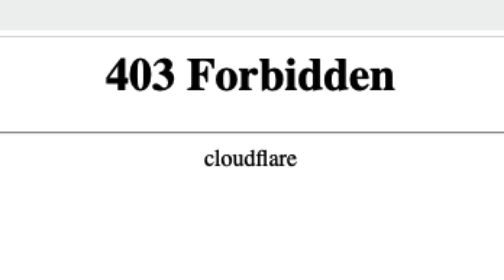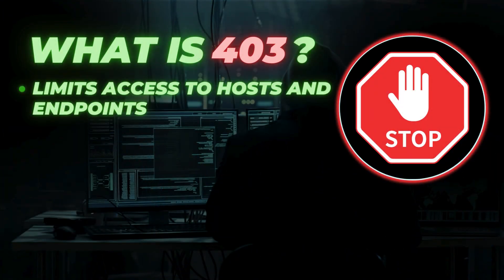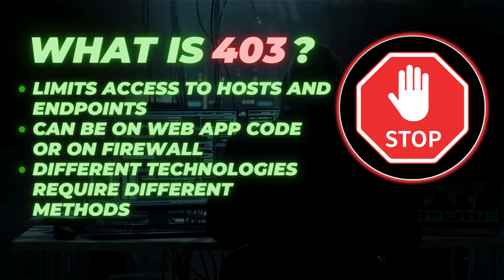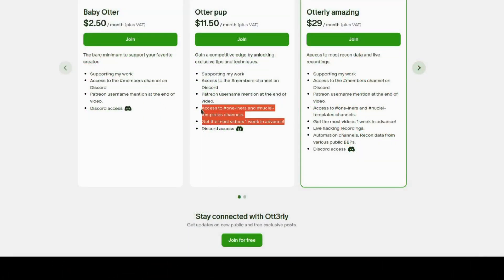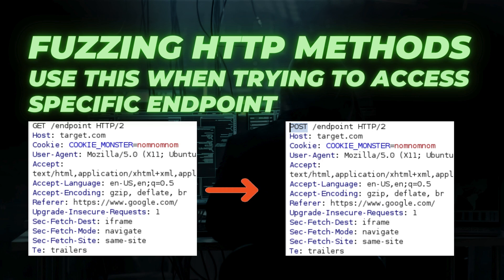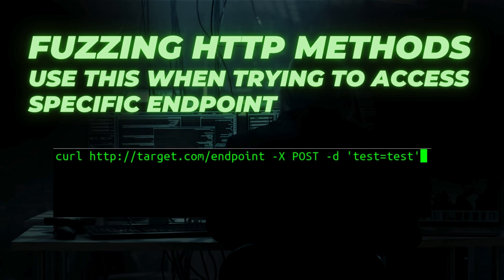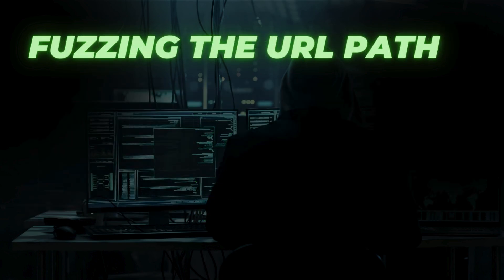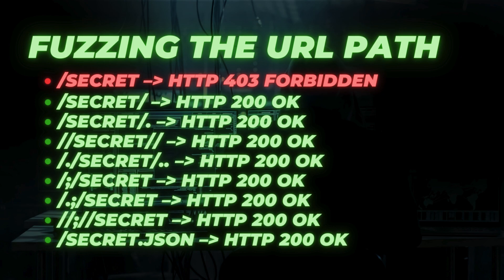Common 403 Bypasses Part 1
In this short video, we will explore some common 403 Forbidden code bypasses. This time I will show manual techniques.

Timestamps:
0:00 - Introduction
0:13 - What is 403 Code?
0:39 - Types of 403 Bypasses
1:09 - Fuzzing HTTP Methods
1:47 - Headers Manipulation
2:25 - IP Change or VPN
3:16 - Fuzzing The URL Path
3:48 - Outro